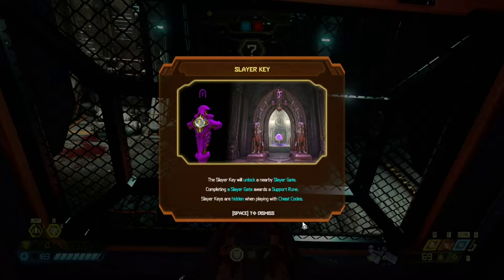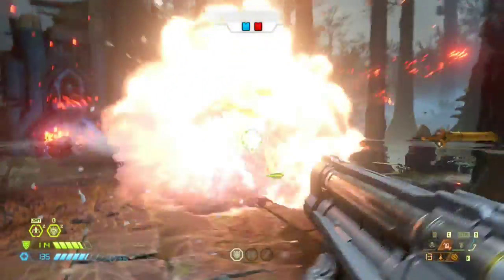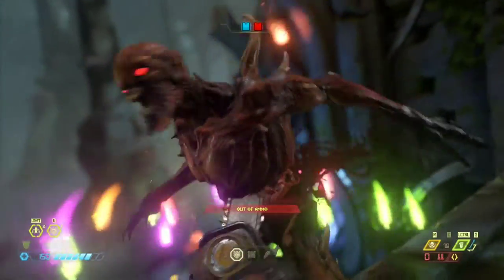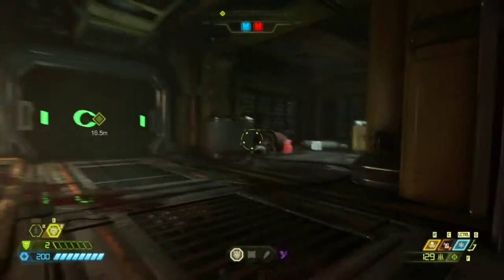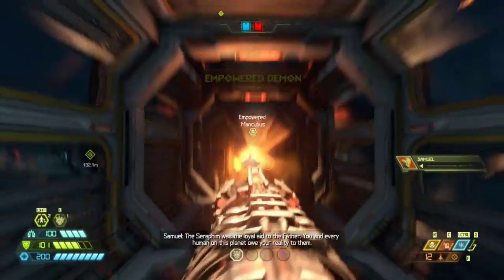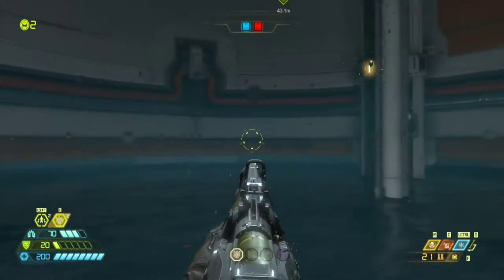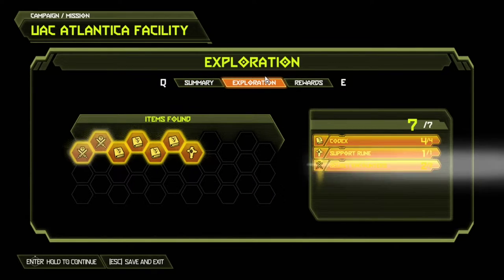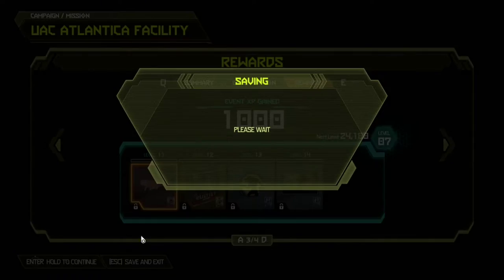DOOM ETERNAL THE ANCIENT GODS Gameplay | Level 1 (2 / 2)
NOW IN 1080p! I'm super stoked to be able to upload in such high quality from now on, I hope you all enjoy this episode!